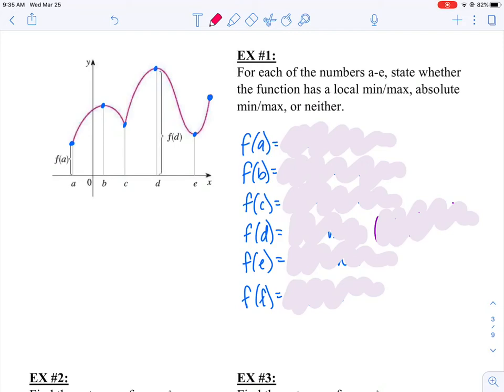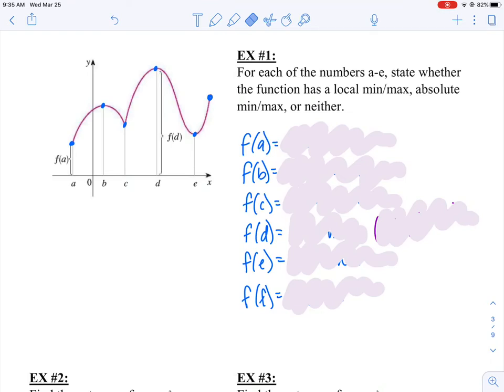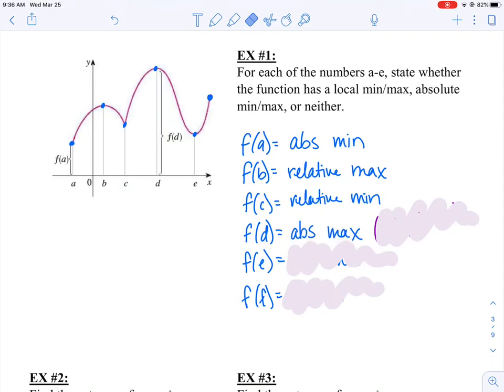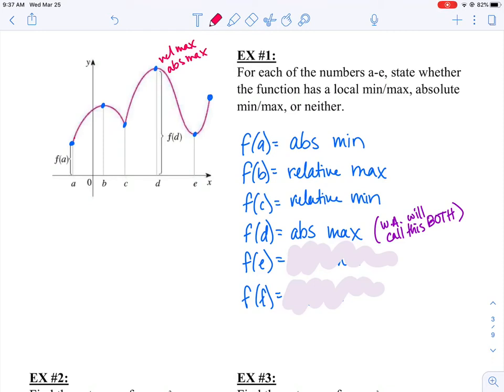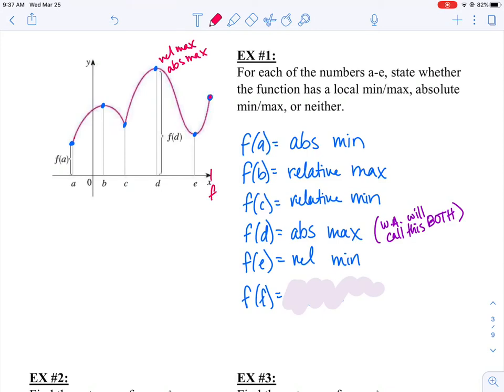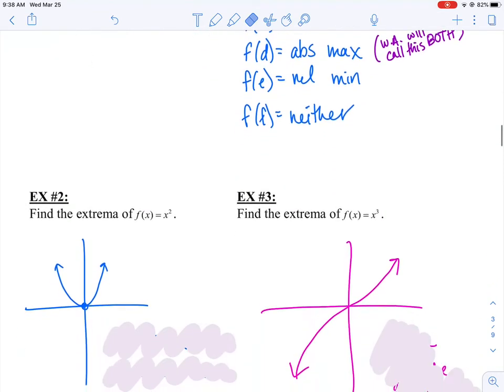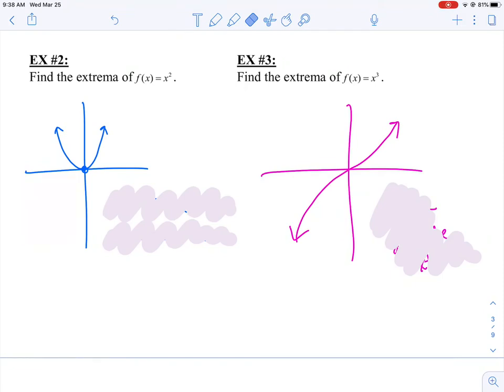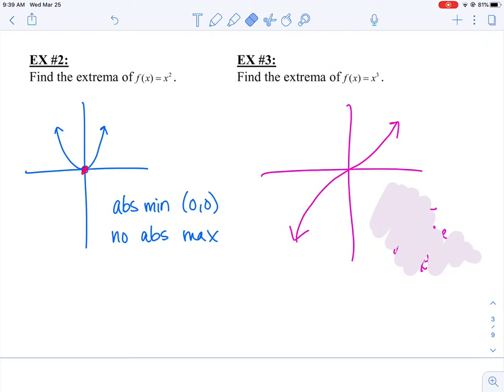MAT220 5.1 (4.1) ex1-3 Absolute Extrema VIDEO